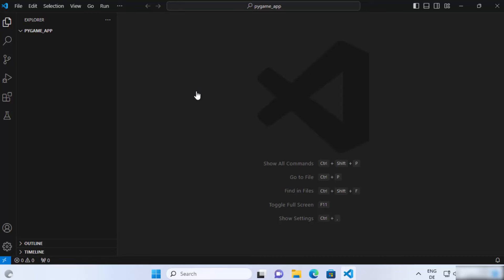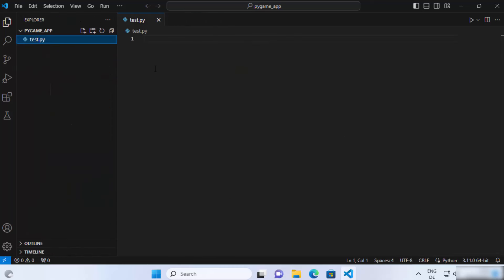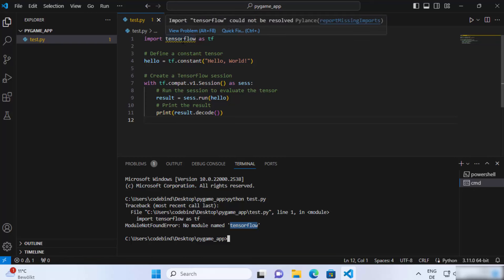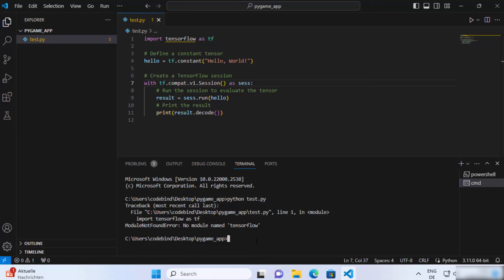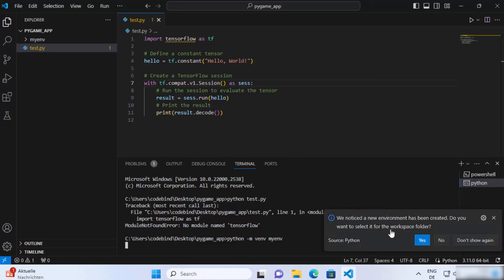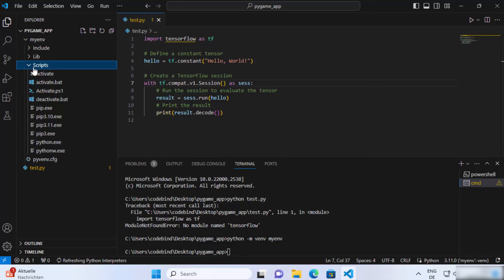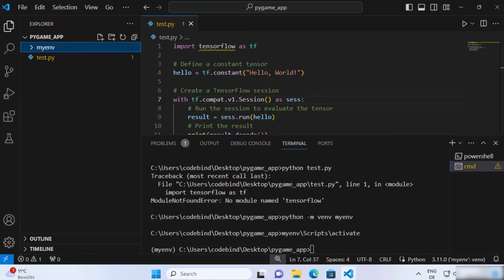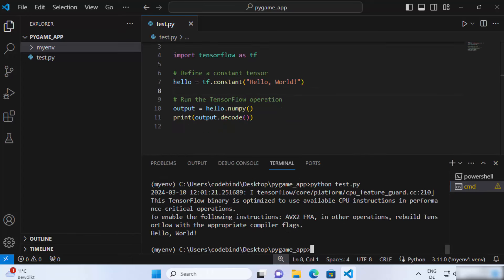How to Install TensorFlow in Visual Studio Code | TensorFlow in VSCode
How to Install TensorFlow in Visual Studio Code

TensorFlow is a powerful open-source machine learning framework developed by Google. Integrating TensorFlow into Visual Studio Code (VSCode) allows you to leverage the capabilities of TensorFlow within your preferred code editor. In this tutorial, we'll guide you through the process of installing TensorFlow in Visual Studio Code, enabling you to develop and run machine learning models seamlessly.

1. Ensure that Python is installed on your system. You can download and install Python from the official
2. Follow the installation instructions for your operating system.

**Step 2: Create a Virtual Environment (Optional but Recommended):**

1. Open a terminal or command prompt.
2. Navigate to the directory where you want to create your project.
3. Create a virtual environment by running the following command:
   python -m venv myenv
   Replace `myenv` with the name you want to give to your virtual environment.
4. Activate the virtual environment:
   - On Windows: `myenv\Scripts\activate`
   - On macOS/Linux: `source myenv/bin/activate`

**Step 3: Install TensorFlow:**

1. With the virtual environment activated, use pip, the Python package manager, to install TensorFlow by running the following command:

1. If you haven't already, download and install Visual Studio Code from the official
2. Follow the installation instructions for your operating system.

**Step 5: Open Visual Studio Code:**

1. Launch Visual Studio Code on your computer.

**Step 6: Create or Open a Python Project:**

1. Create a new folder for your Python project or open an existing one in Visual Studio Code.

**Step 7: Install Python Extension for Visual Studio Code:**

1. In Visual Studio Code, go to the Extensions view by clicking on the square icon on the sidebar or pressing `Ctrl+Shift+X`.
2. Search for "Python" in the Extensions Marketplace.
3. Install the Python extension provided by Microsoft.

**Step 8: Write TensorFlow Code:**

1. Create a new Python file (e.g., `my_model.py`) in your project folder.
2. Write your TensorFlow code in the Python file.
3. Save the file.

**Step 9: Run TensorFlow Code:**

1. Make sure your virtual environment is activated (if you're using one).
2. Open the terminal in Visual Studio Code.

Congratulations! You have successfully installed TensorFlow in Visual Studio Code. You can now develop and run machine learning models using TensorFlow within your favorite code editor.